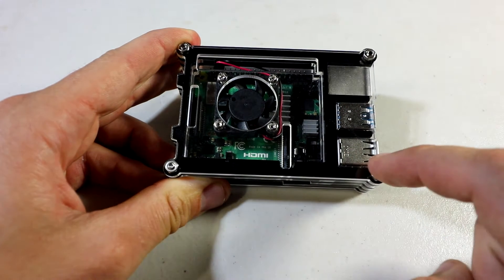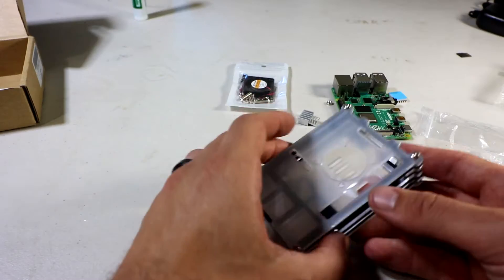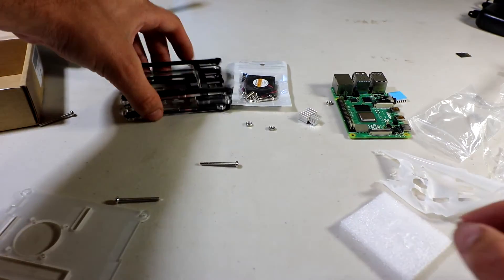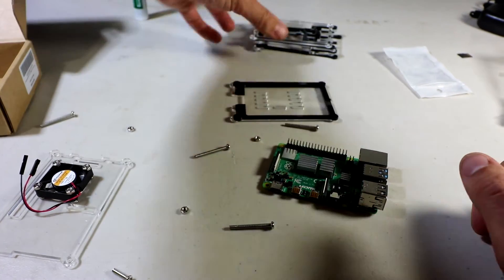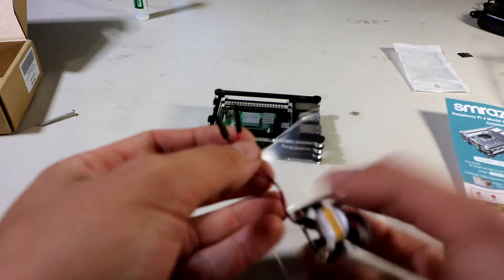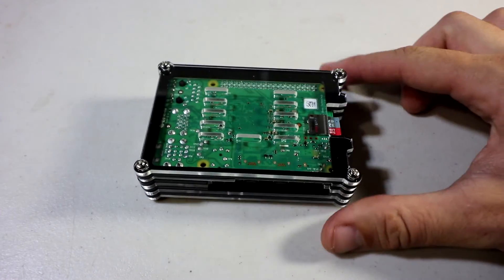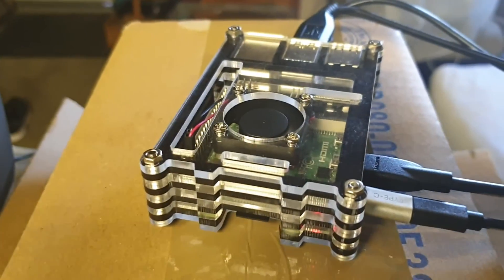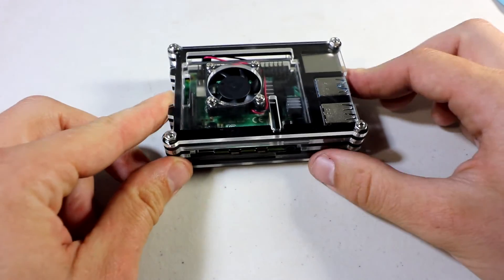Smraza Raspberry Pi 4 Case with Fan Setup & Test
NEWEST RASPBERRY PI 4 CASE - Unique 9 layer raspberry pi case designed for Raspberry Pi 4 Model B - Made of acrylic, the Raspberry Pi 4B case won't block Pi's Wifi or Bluetooth signal
EASY TO ACCESS TO ALL PORTS - Cut-outs for the dual micro HDMI, Audio/Video, USB and Ethernet ports, as well as the USB-C power connector and access to the microSD card
KEEP RASPBERRY PI 4 COOLING - Specially come with Quiet Cooling Fan and 3 pcs Heatsinks

512gb micro sd
400gb micro sd
256gb micro sd
128gb micro sd